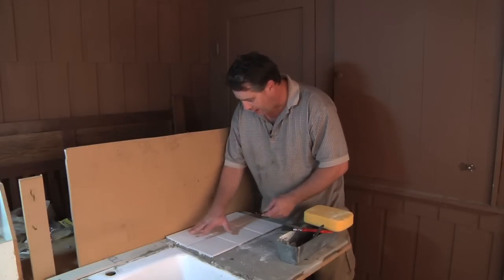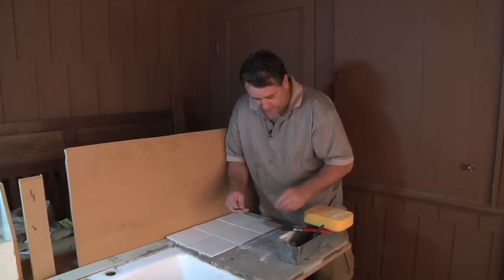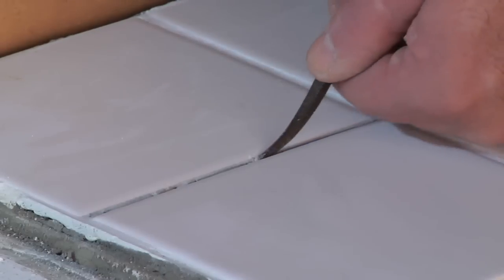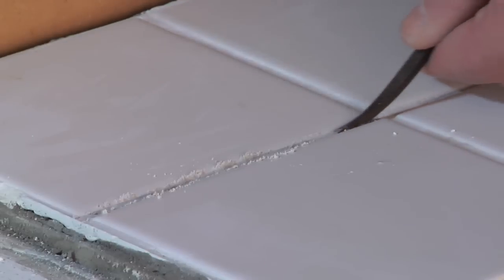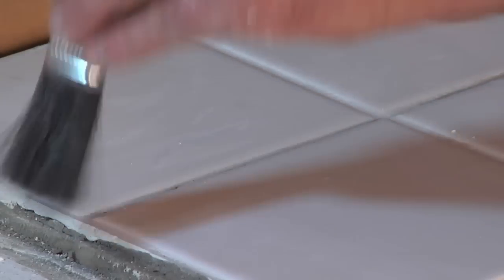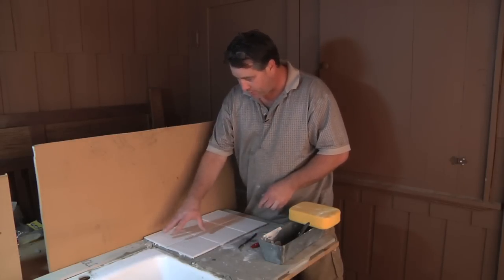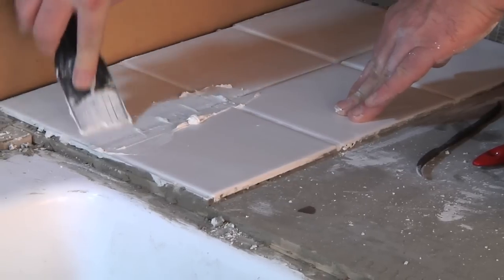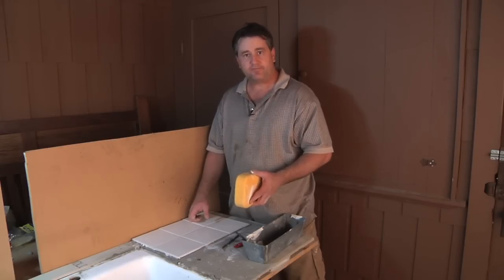Grouting Techniques : How to Repair Old Grout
Old grout that is flaking or discolored can be repaired after removing the excess material. Repair your grout with the help of this free video presented by a successful contractor.

Series Description: Grout holds your tiles in place and protects the wall underneath. Learn how to work with and maintain grout with the help of a successful contractor in this free video series.